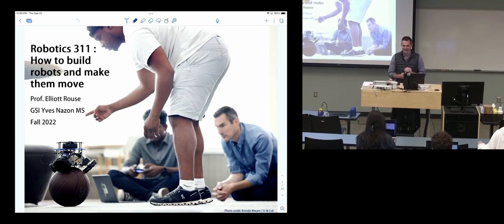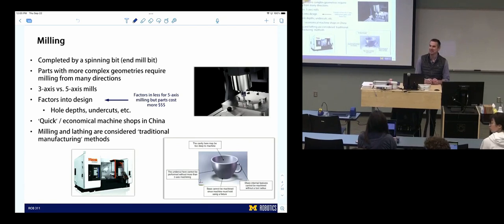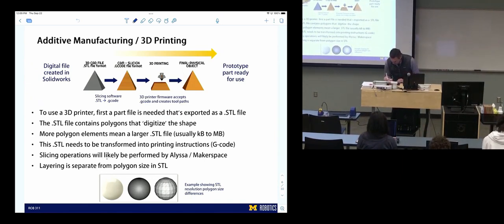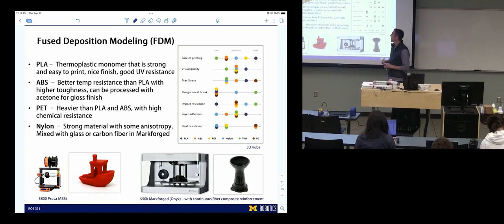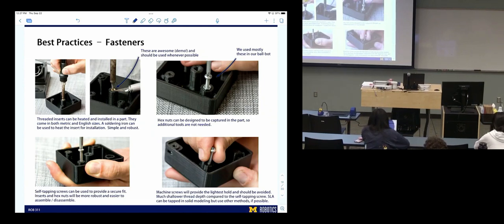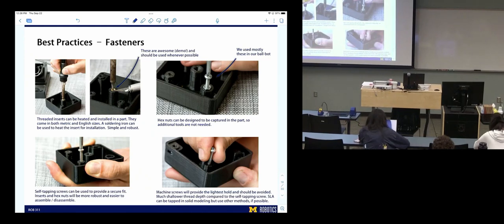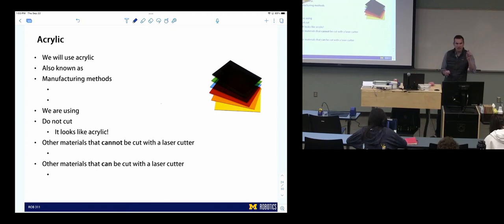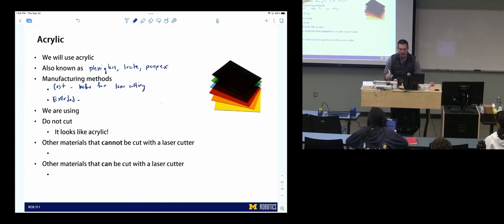ROB 311 Fall 2022: Additive manufacturing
This is ROB 311: How to Build Robots and Make Them Move.

In this lecture:
• review additive manufacturing
• laser cutting

This course ran in Fall 2022 at the University of Michigan Robotics Department. It is part of the undergraduate robotics major, and focuses on the modeling, specifying, designing, manufacturing, and controlling of a ballbot–a small three wheeled robot that balances atop a basketball.

In this course, students learn:
• how to determine the proper design for an application, including proper motor, transmission, and mechanics
• how to design something and machine it
• how to predict its performance and the characteristics of a system
• how sensors and microcomputers work to control a robot
• how to write control strategies for a microcomputer
• how to control multiple axes with multiple tasks